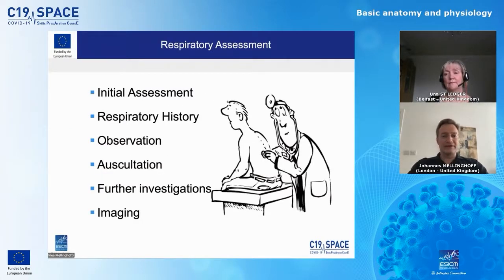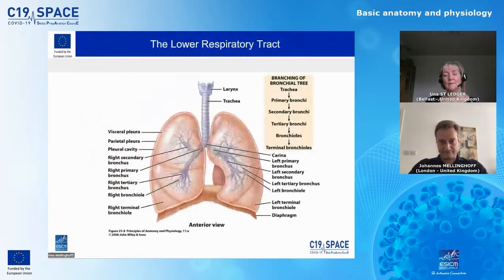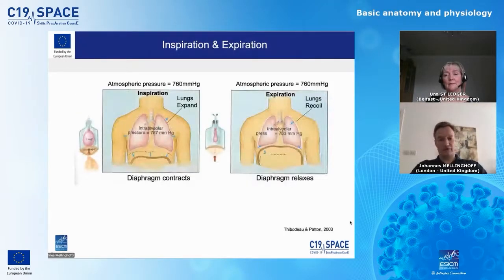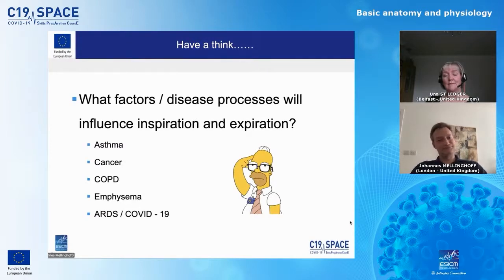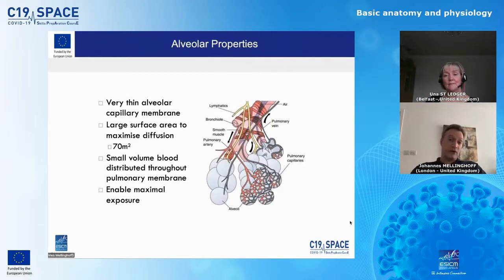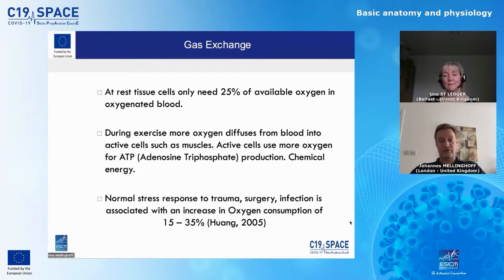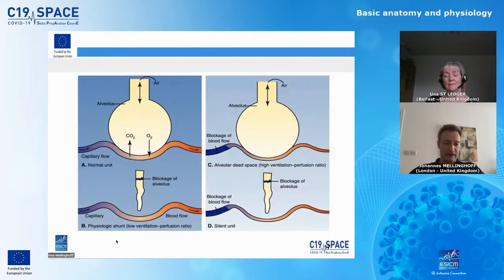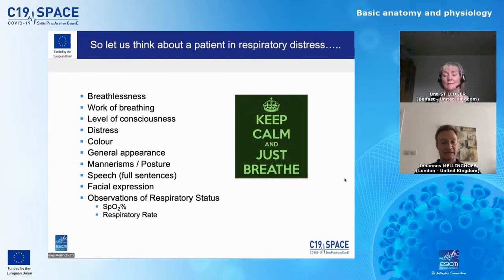4.2. Anatomía básica y fisiología